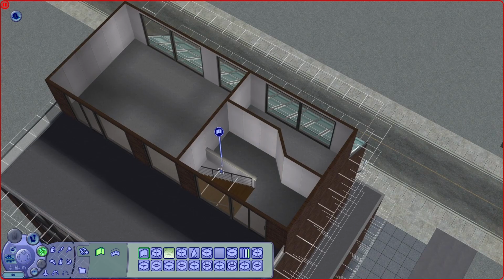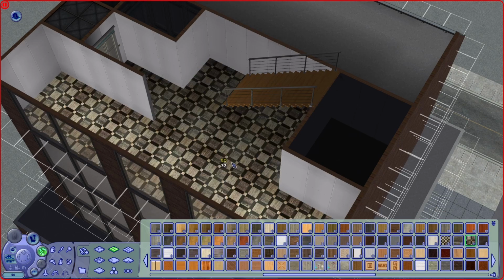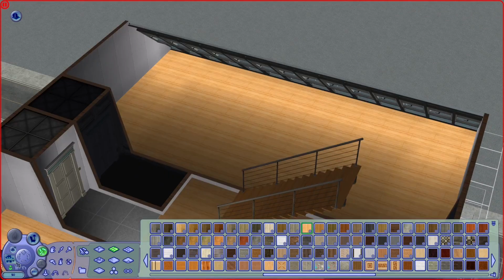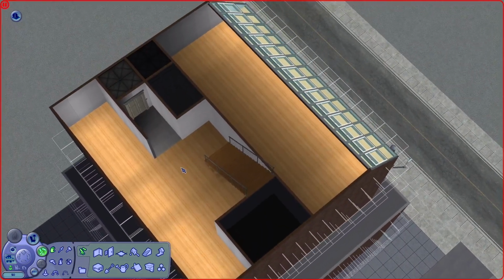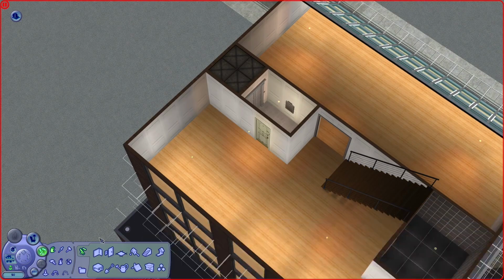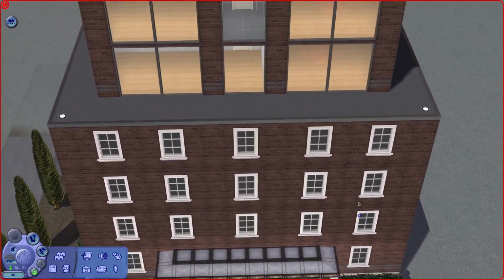Downtown EP0.4 | Hood Set Up: Speed Build Queen Street | The Sims 2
In this third part of the speed build mini series in Downtown, I build a modern high-rise apartment building for the rich and influential. The plan is that the Diva will reside in the penthouse, whereas the apartments below will be available for future business tychoons or celebrities.
Music from Uppbeat (free for Creators!)